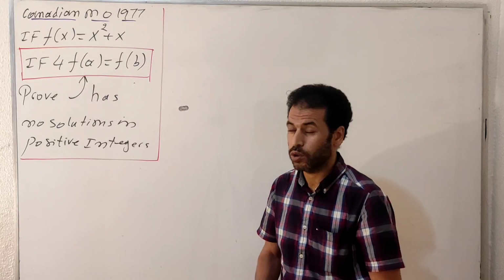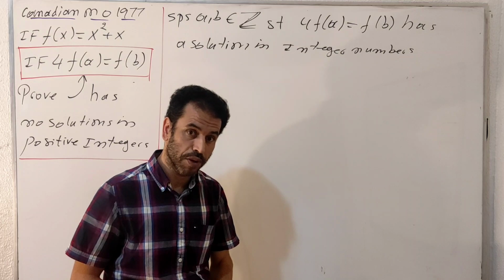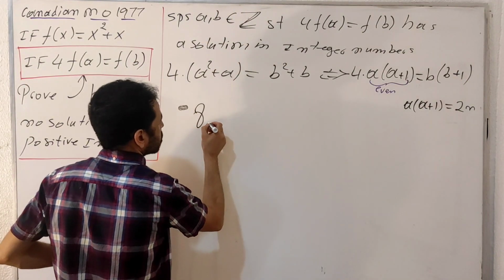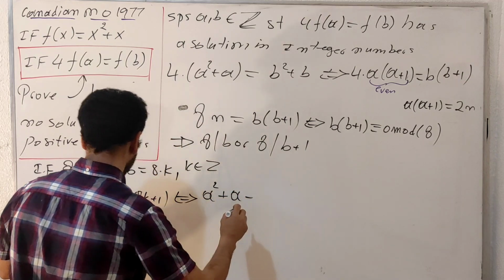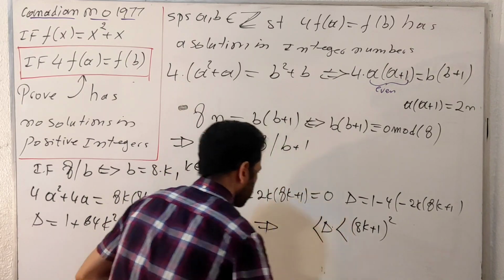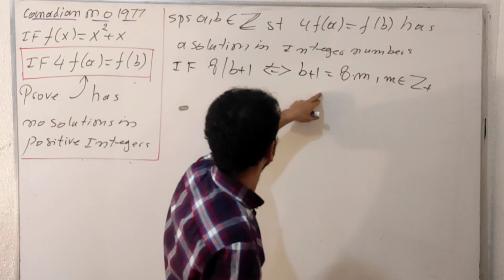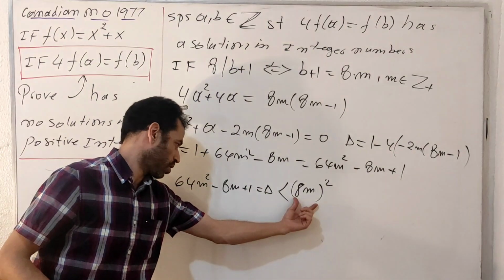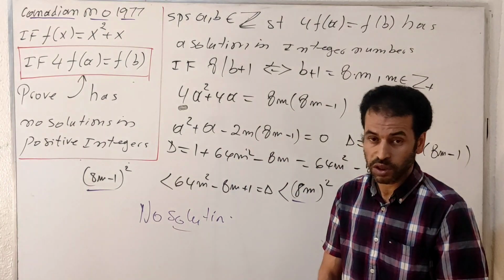tricky Canadian mathematical Olympiad 1977